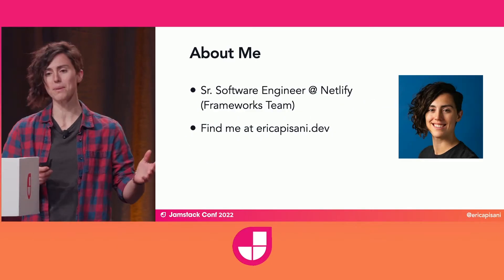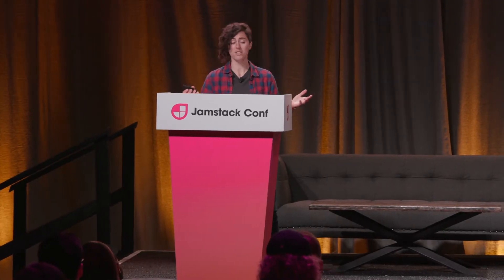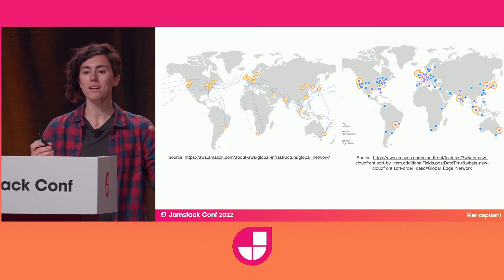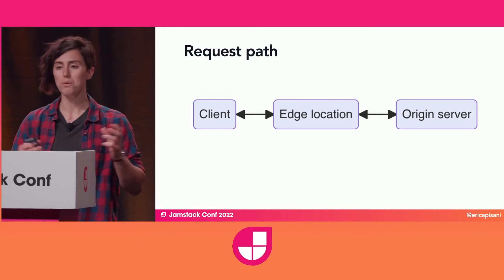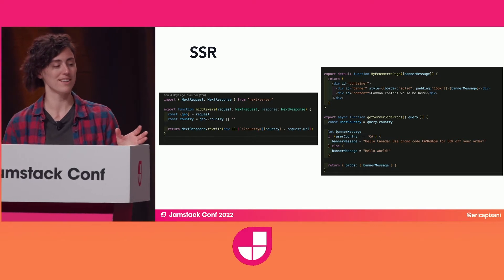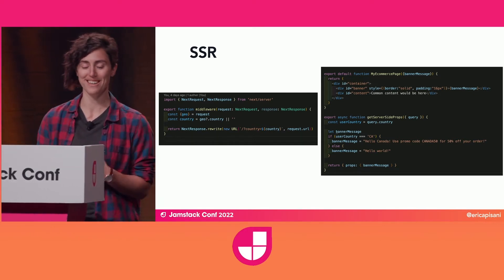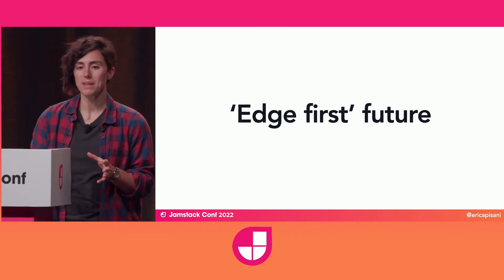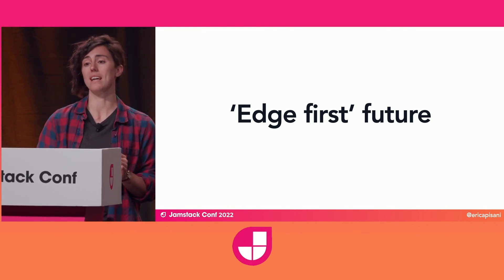Boosting your Jamstack Site Performance with Edge Functions with Erica Pisani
Edge computing is not a new concept, but an increasing number of Jamstack hosting providers have introduced Edge Functions in their product offering, and some of the hottest new Javascript frameworks are encouraging the use of 'the edge' when building websites. In this talk, Erica Pisani looks at what Edge Functions are, the challenges they’re intended to address, and how to leverage them effectively in your Jamstack site to maximize site performance.

00:00 Introduction
00:45 Overview of Data Centers & Availability Zones
02:58 Edge locations
03:43 Transforming an SSR page into a static page
07:28 Edge vs Origin Functions?
08:51 Edge First future
09:37 Conclusion